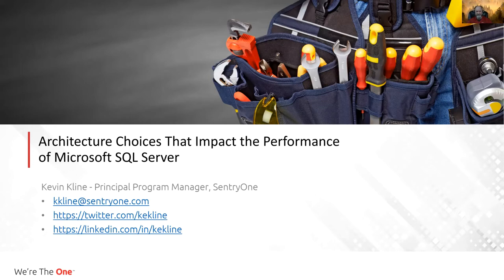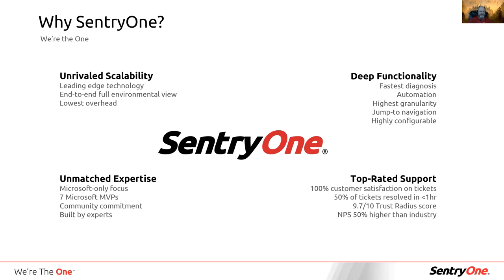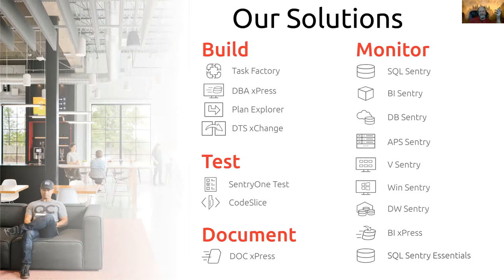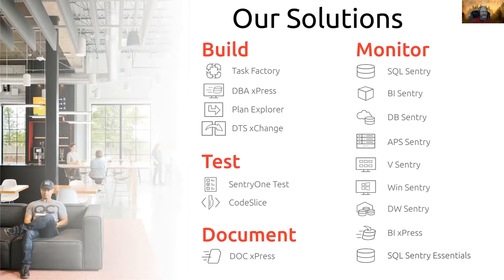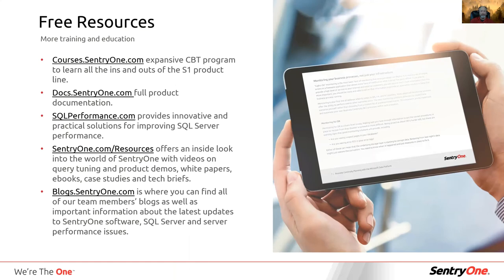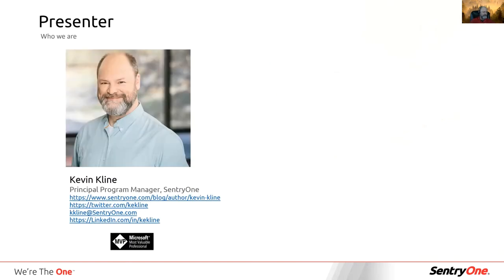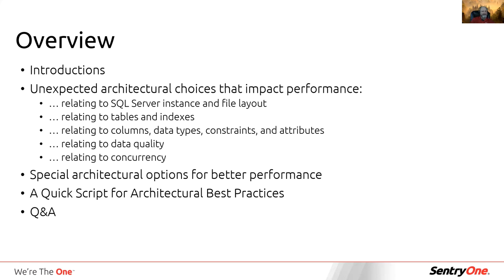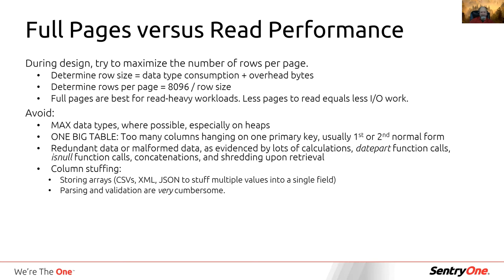How Architectural Design Impacts SQL Server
Kevin Kline of SentryOne discusses ten common Microsoft SQL Server design choices that can hurt performance.  You'll learn:
• The basics of tables and indexes
• How data type choices directly impact the size, I/O burden, and performance of applications
• The most common database design issues that surface in application code and how to detect them
• The primary techniques database designers use to improve performance when optimizing a database design